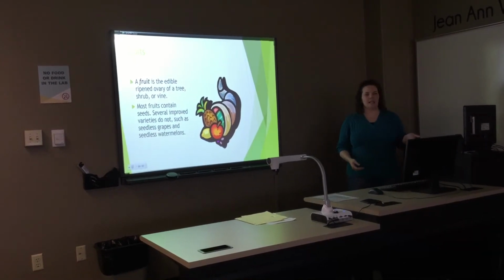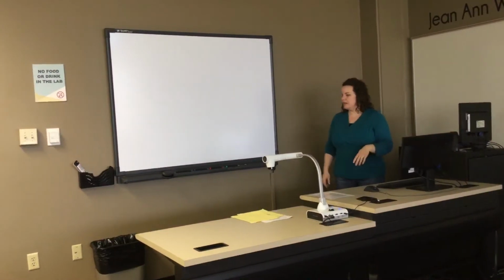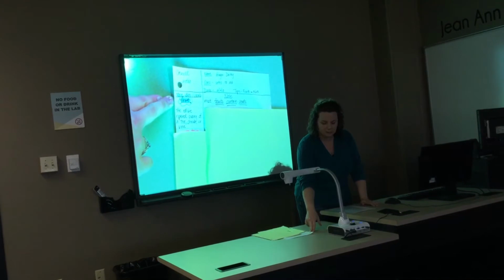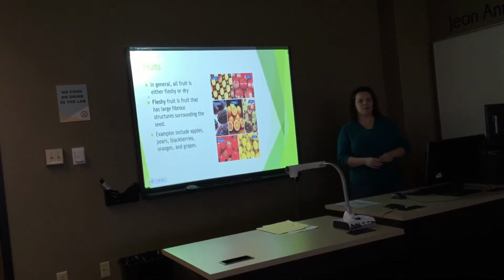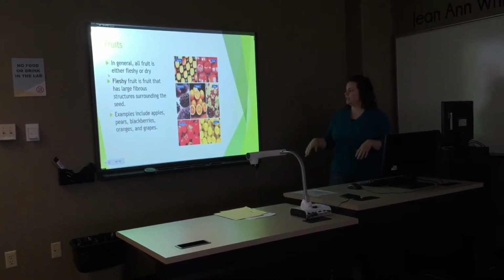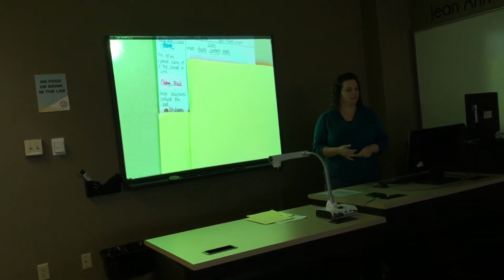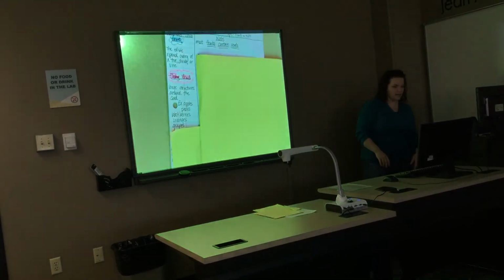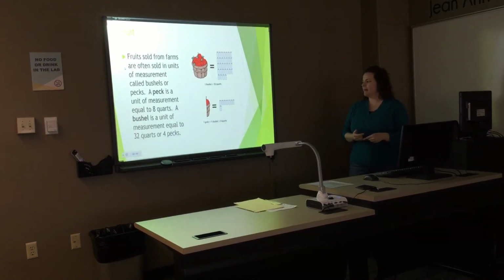Sample mini lesson Ginger Dailey